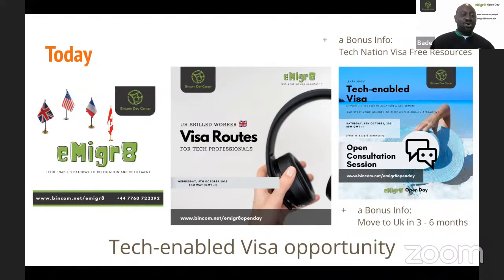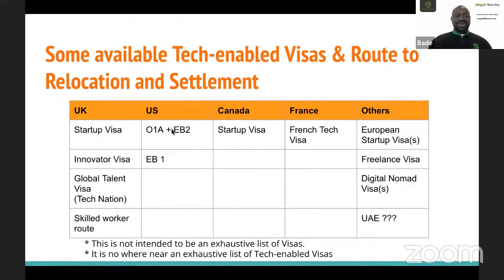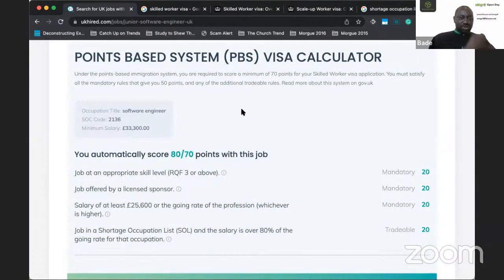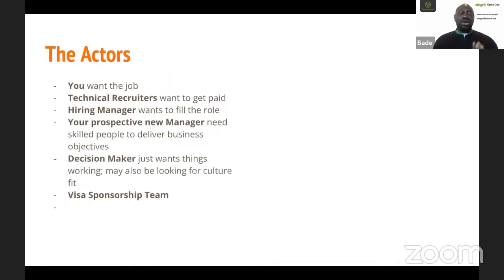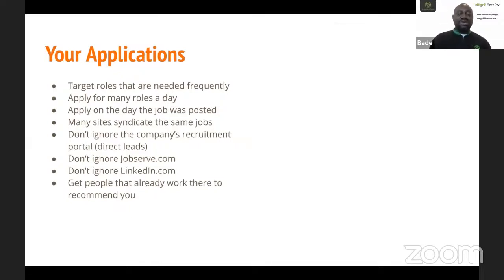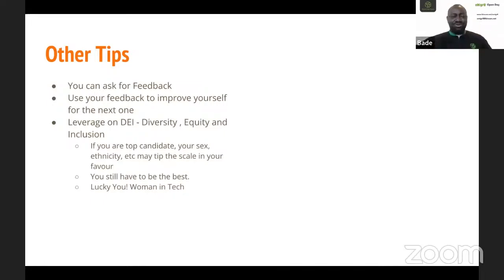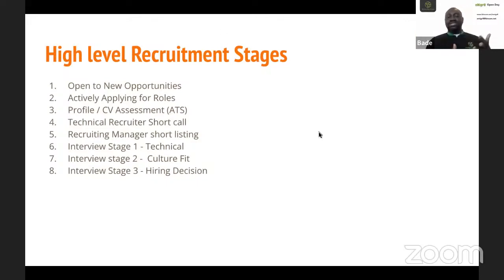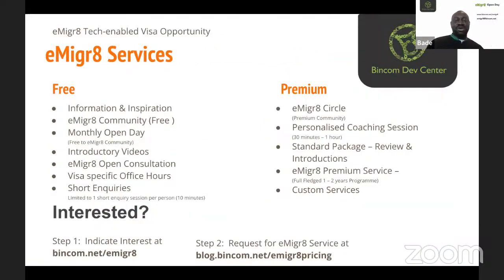Landing a job in the UK Tech Ecosystem that comes with Visa Sponsorship eMigr8 Open Day Oct 5 2022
What was covered:
Scale up visa
Tips about landing a job from your home country
Passing your interview and code test etc

This episode was by no doubt informative and useful.

We can also help you with foreign work experience(UK).